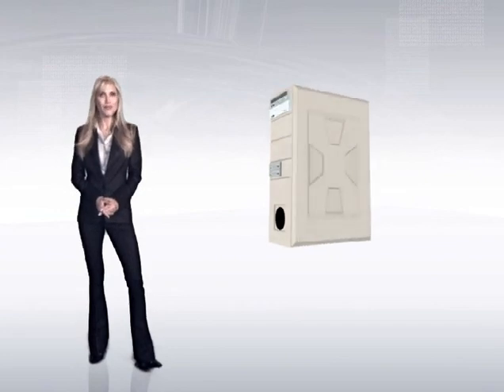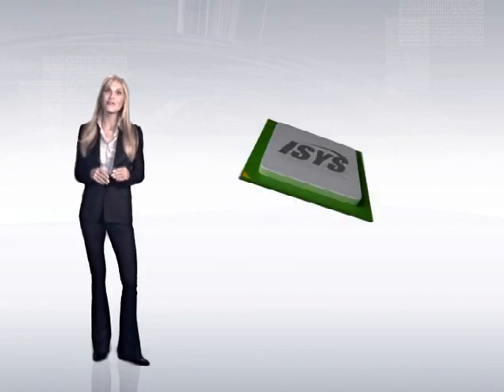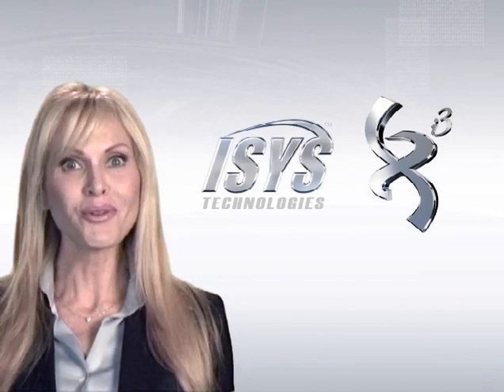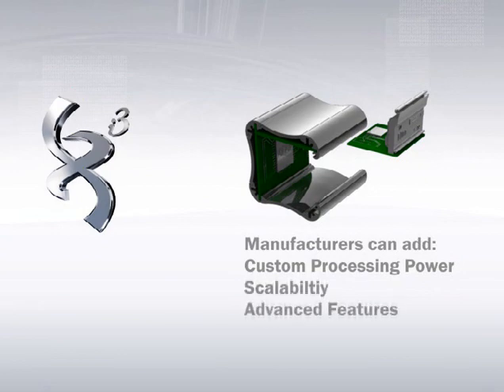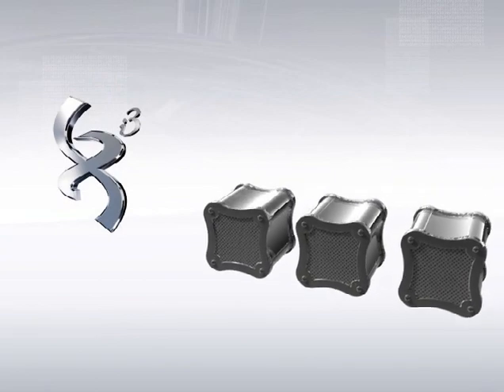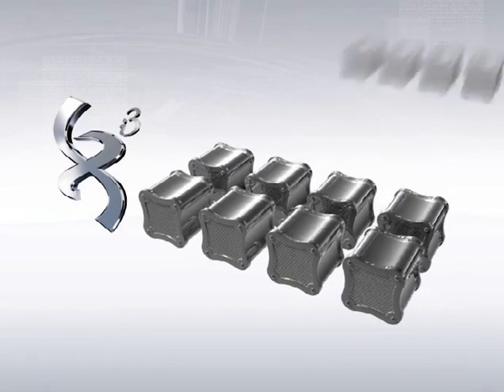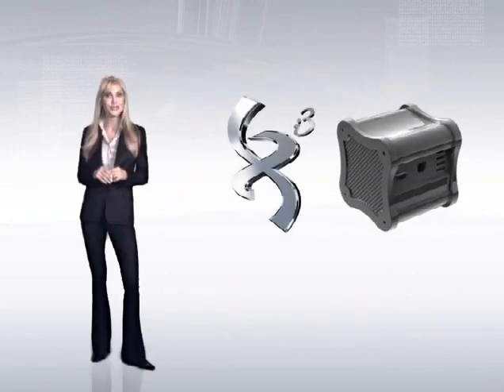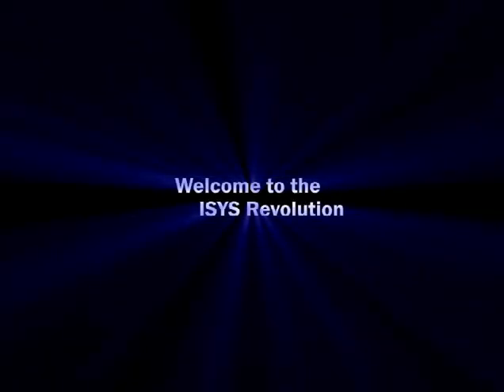The Benefits of ISYS Technologies' Xi3 architecture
Traditional personal computers come with various limitations. The Xi3 architecture allows for upgrades and modifications without having to replace the entire structure.